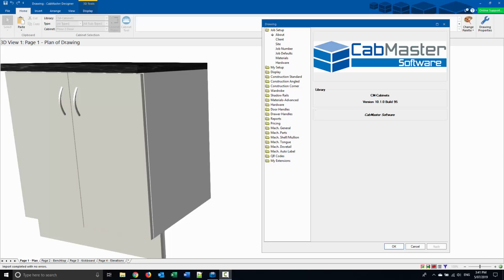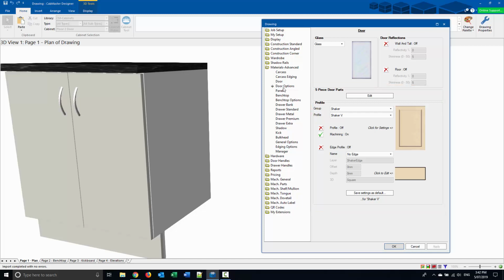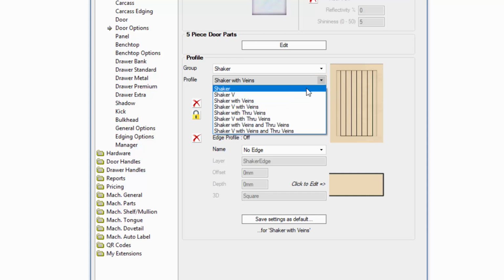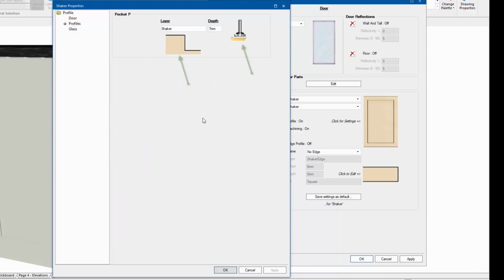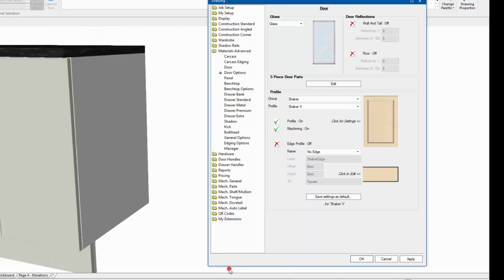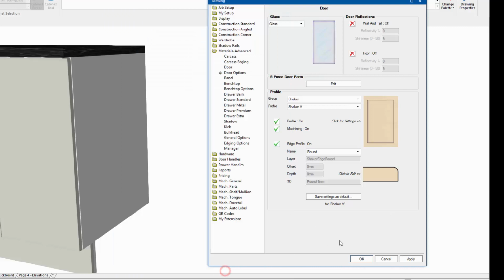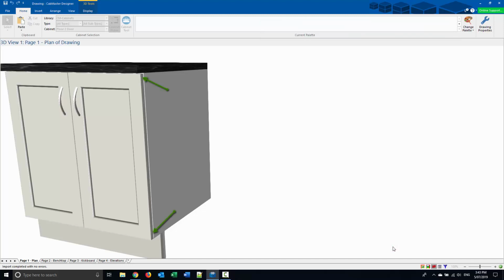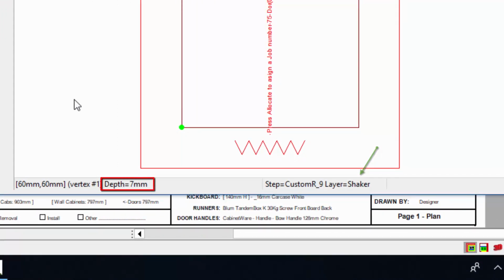Using Shaker Doors in CabMaster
Watch our tutorial video to learn more about Shaker Doors in CabMaster Software.